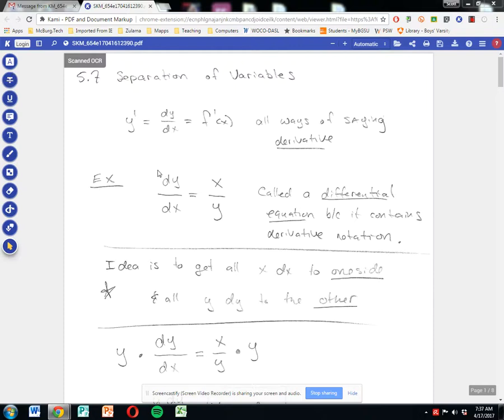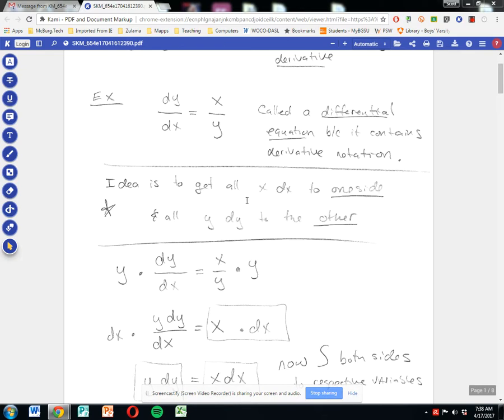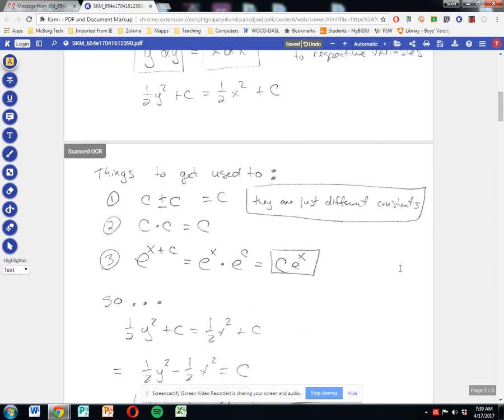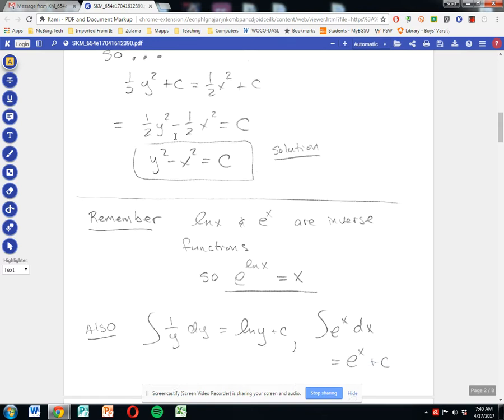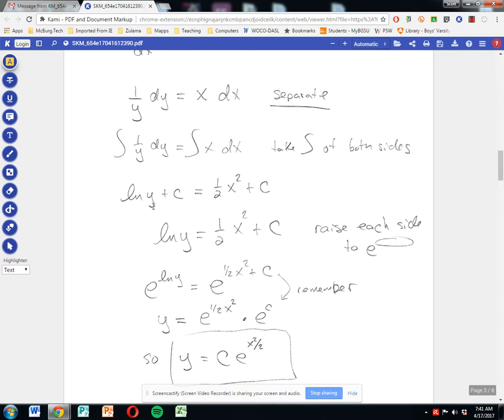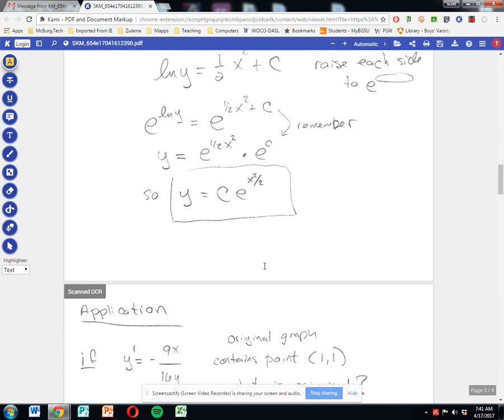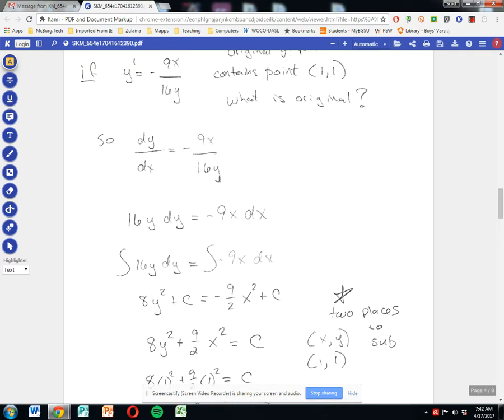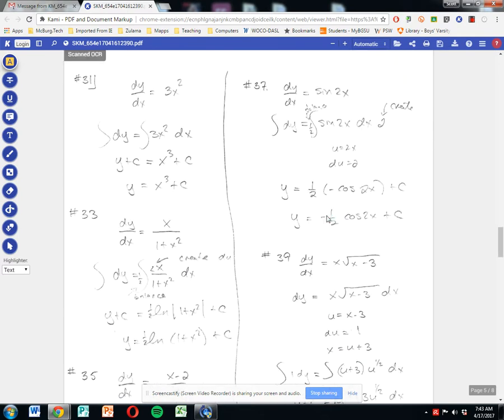Separation of Variables